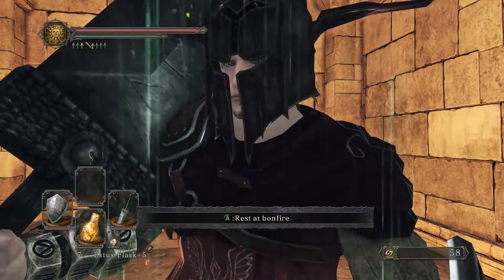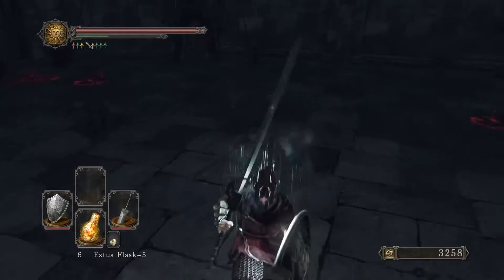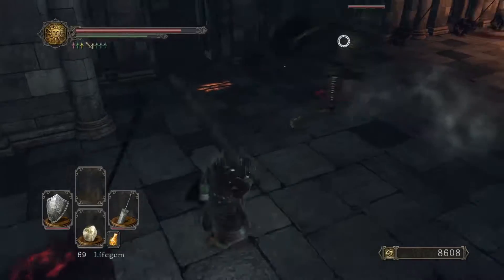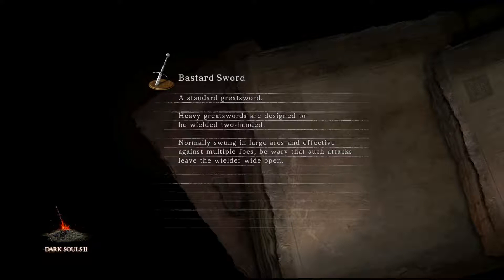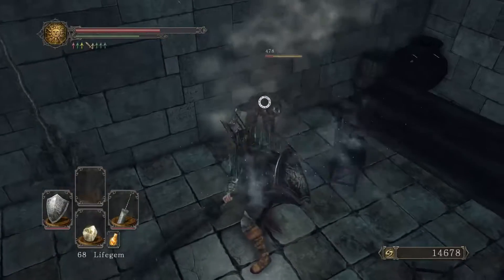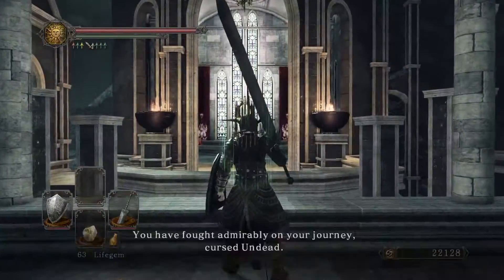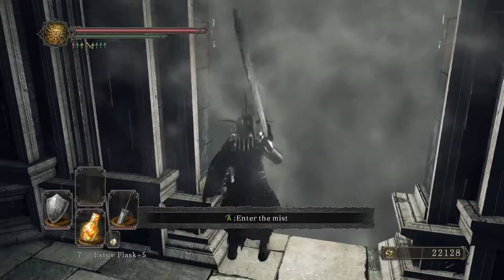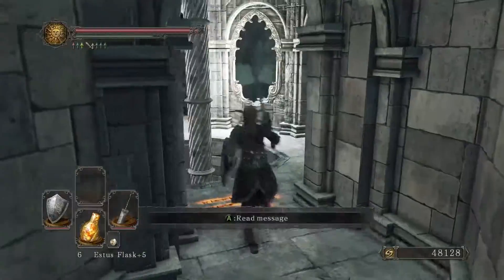DS2 SOTFS Walkthrough | Ep. 40 (Dual Dragon Riders)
Taking on the dragon Bros, Hope everyone enjoys the video.